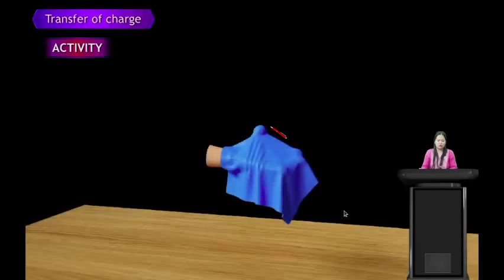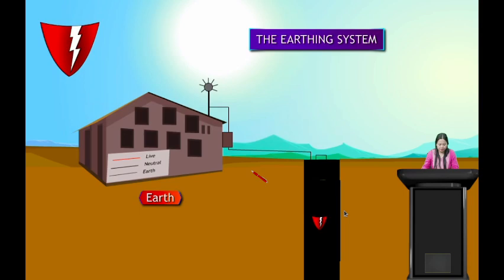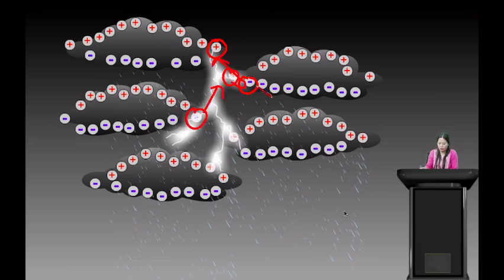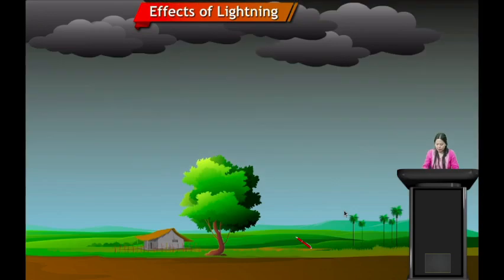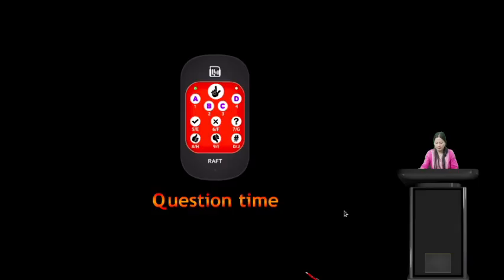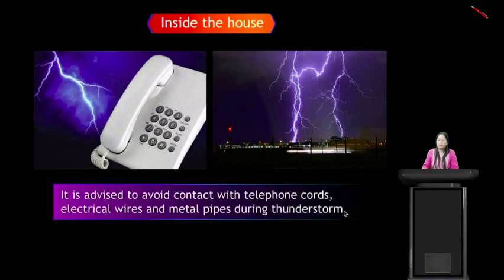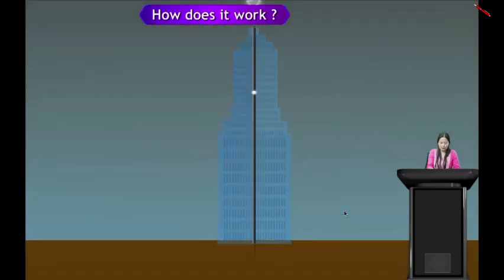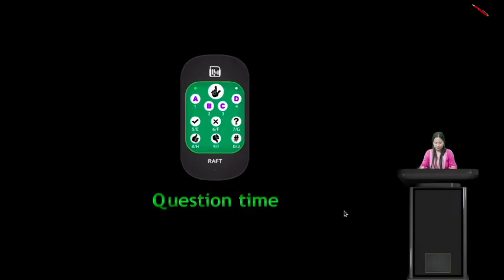Some Natural Phenomenia P2